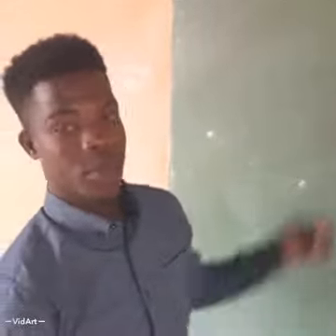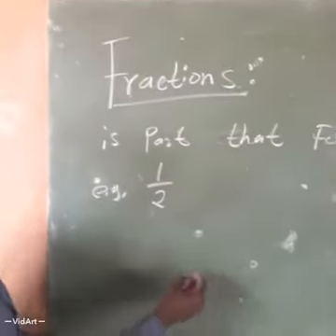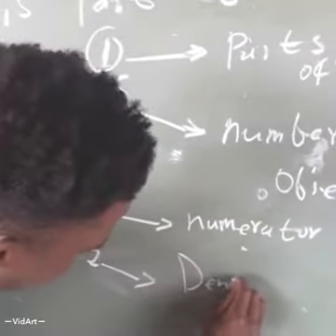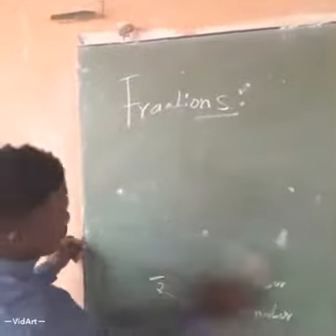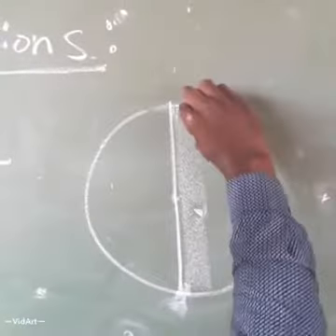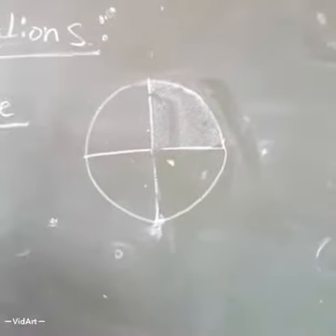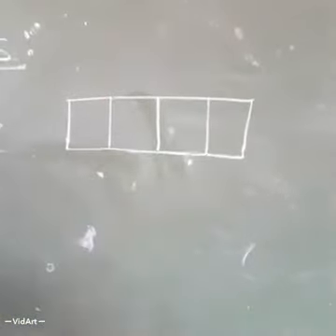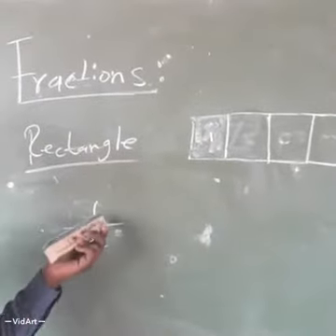Fraction lessons (grade 6) Masilo Molokomme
Online lesson doing fractions, part of school assignment